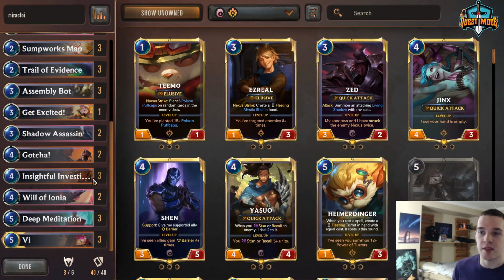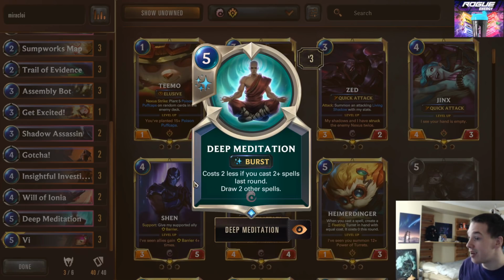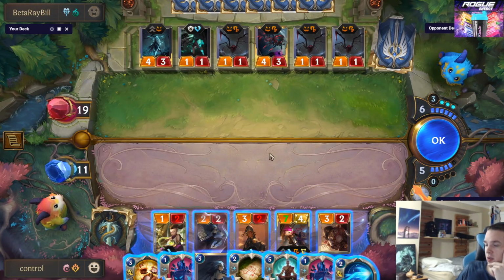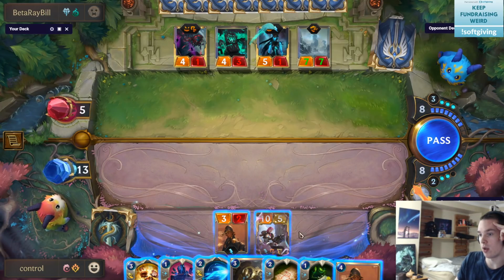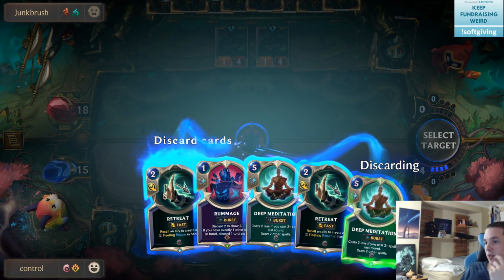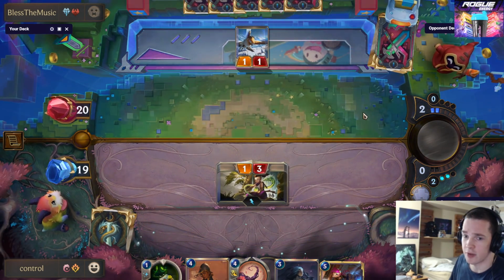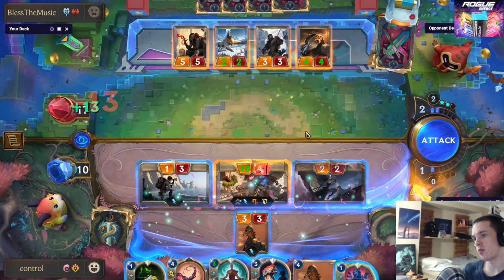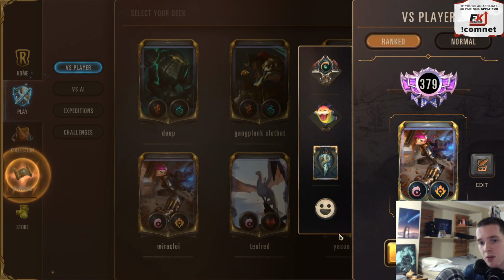New Miracle Deck! Assembly Bot = Good | Legends of Runeterra | Controltheboard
🔻  DECK CODE & LINKS BELOW 🔻

Deck Code
CEBQGAQEA4EASAYCAIBQSCQFAECACAY2DQ2AEAICAQDAEAICAI4QCAIBAQTQ